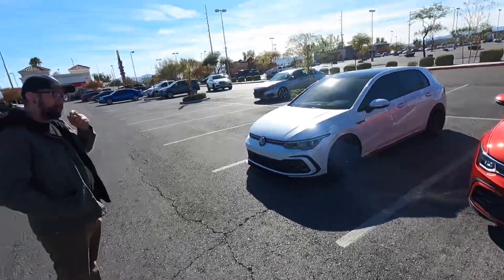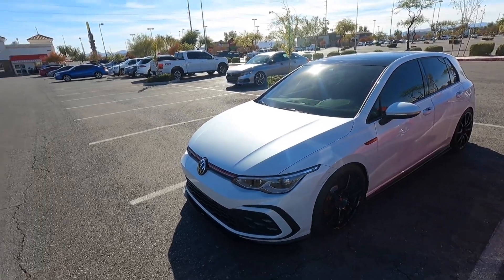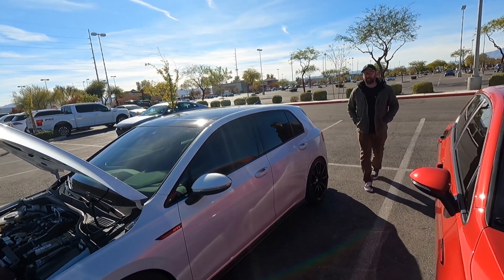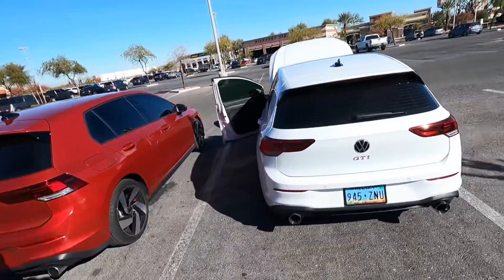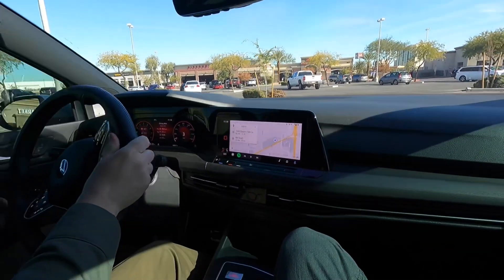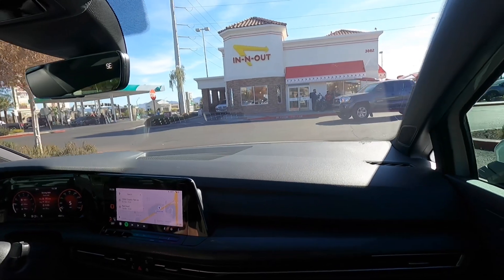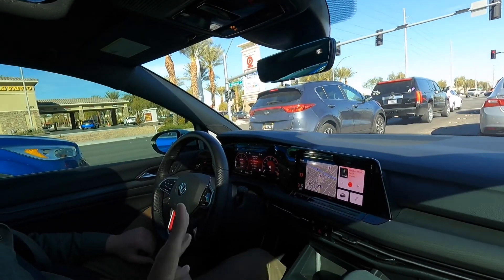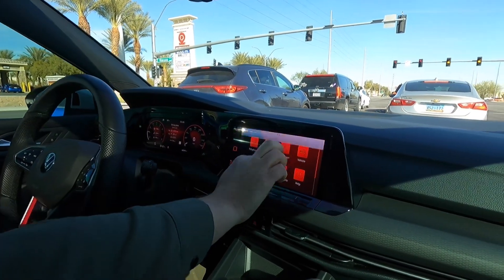Modded MK8 GTI SE Review! | Is the SE the Best Trim?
Today we showcase Justin's lightly modded 2022 MK8 GTI SE in Oryx White! We also compare my 2022 GTI S (base) vs the SE model.

MY MK8 GTI MODS-
Nothing yet ;)

Regular Car Wash Soap
HydroSilex Ceramic Coating Car Wash Soap
HydroSilex Rewind Pre-Coating Prep Spray
HydroSilex Recharge Spray Ceramic Coating
Superclean Degreaser
Tire Scrub Brush
Wheel Barrel Brush
Engine, Wheel, and Interior Brush
Tire Shine Applicator
Chemical Guys VRP
Chemical Guys Silk Shine
Meguiar's Quik Interior Detailer
Stoner’s Invisible Glass Cleaner